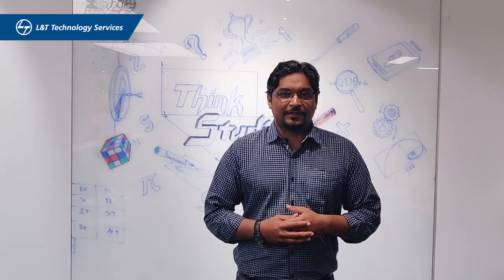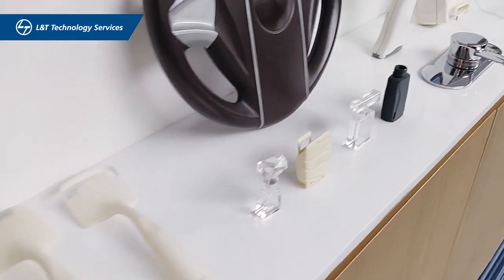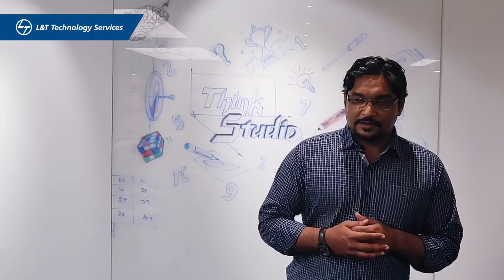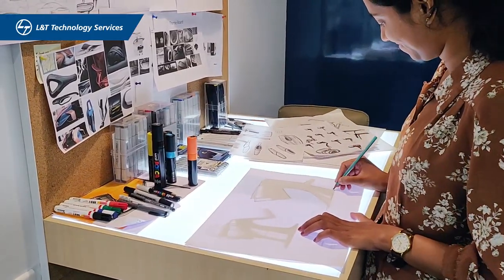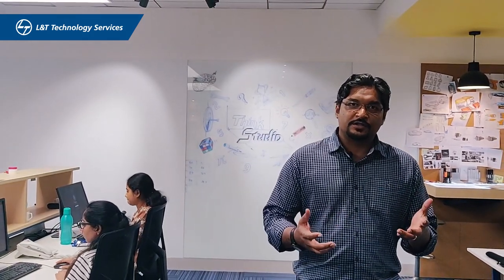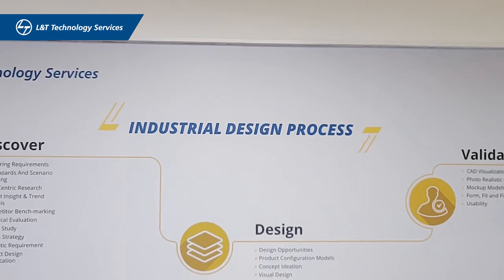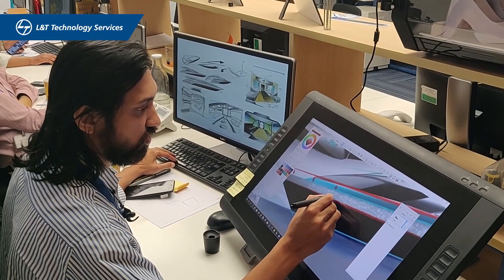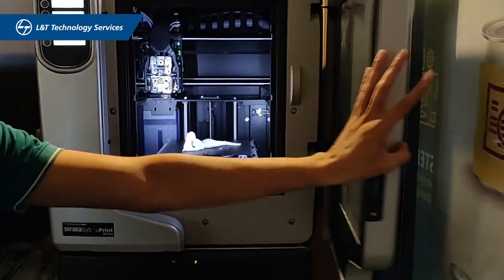LTTS ThinkStudio - Industrial Design Lab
Our Think Studio folks are masters at industrial design. This team of designers work on multiple aspects such as user research, styling, ergonomic assessment, usability engineering, and UI/UX. Have a look at how we create this.